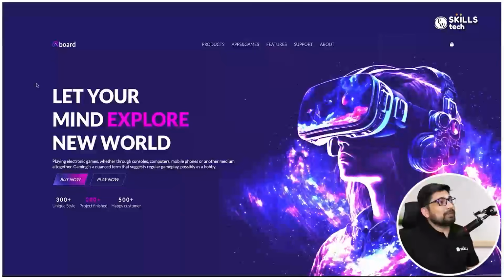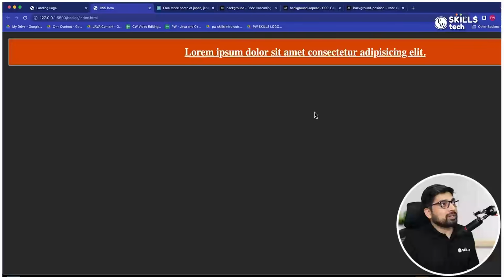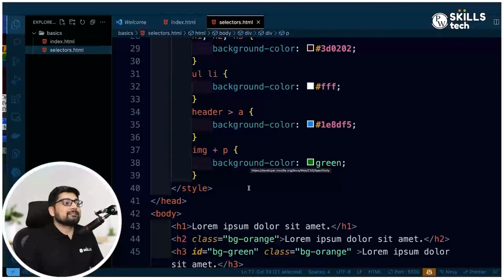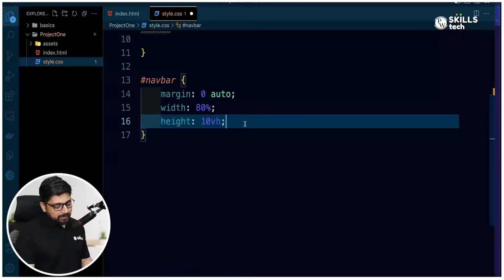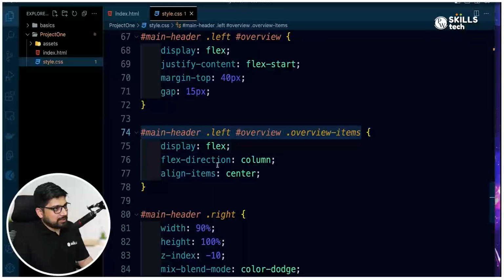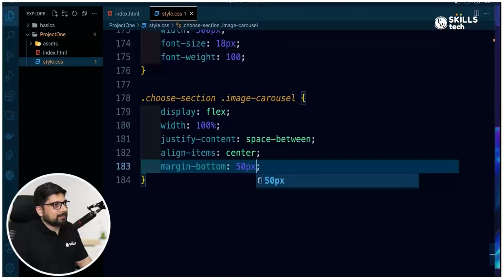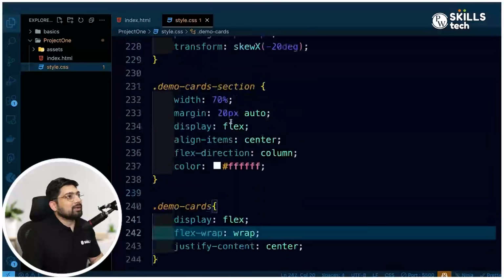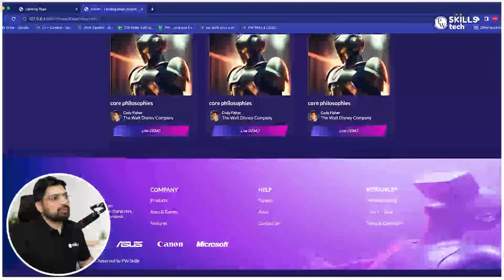CSS Crash Course For Beginners | Complete CSS Tutorial with Project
Learn CSS from scratch with our crash course! Perfect for beginners, this complete tutorial covers all the basics, including selectors, properties, and responsive design. Plus, build a stylish website project to practice your skills. Join now and enhance your web development journey!
📌 𝐏𝐖 𝐒𝐤𝐢𝐥𝐥𝐬 𝐓𝐞𝐜𝐡 𝐒𝐎𝐂𝐈𝐀𝐋 𝐌𝐄𝐃𝐈𝐀 -